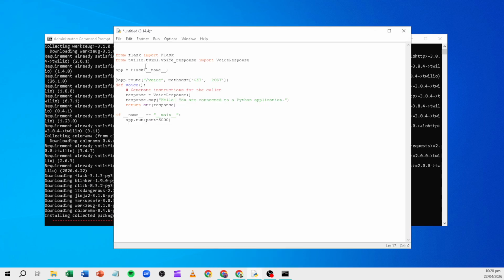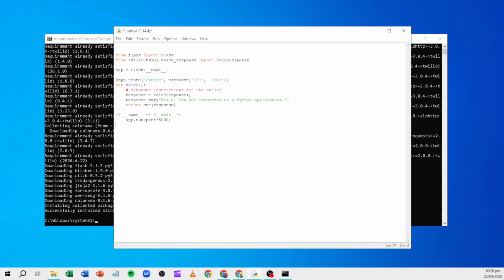How to Handle Phone Calls using Python [2026 Guide]